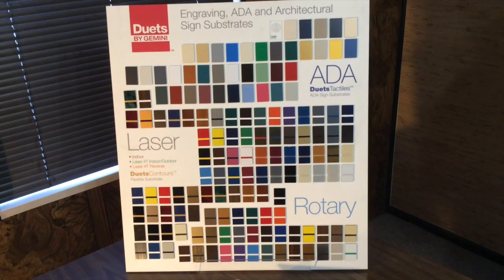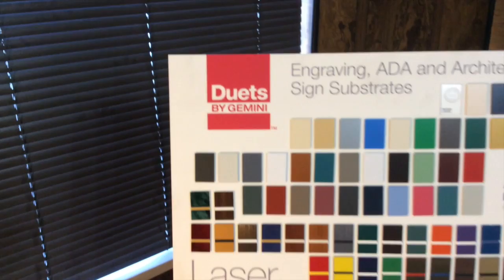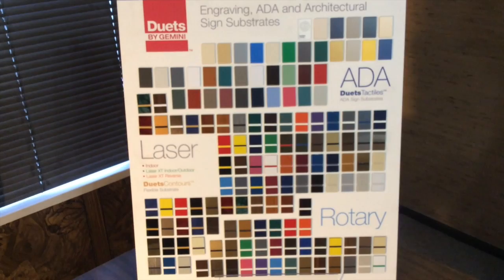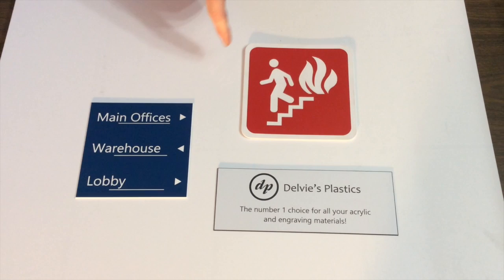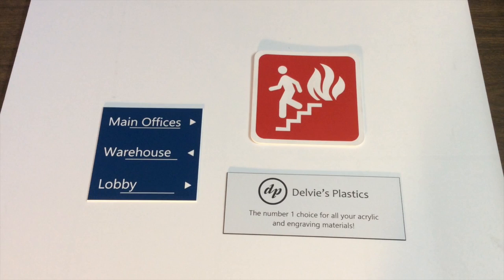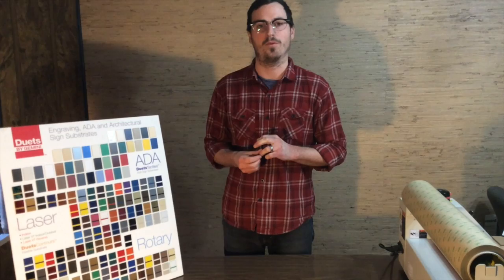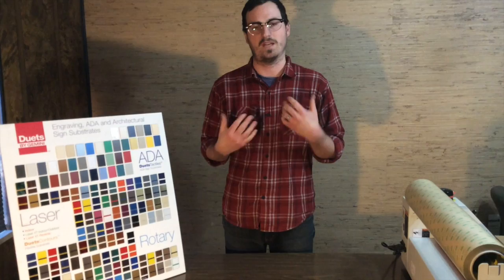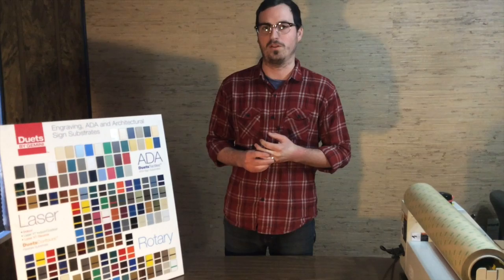Duets by Gemini & Delvie's Plastics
Proudly introducing our newest line, Duets by Gemini! This is a high quality, cost effective engraving material that designed to exceed your engraving needs.

You can find more information about Duets by Gemini by visiting us